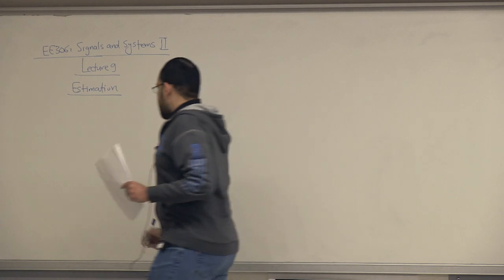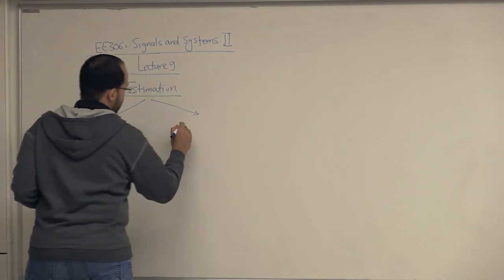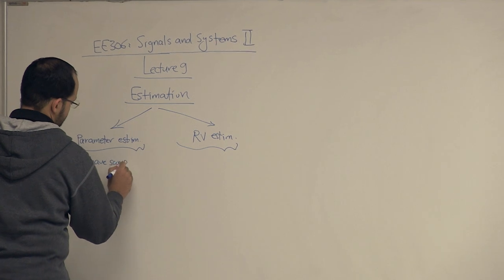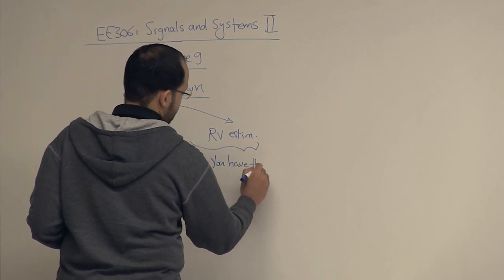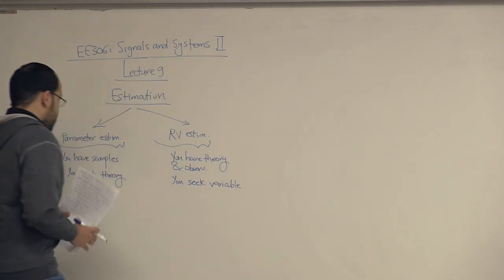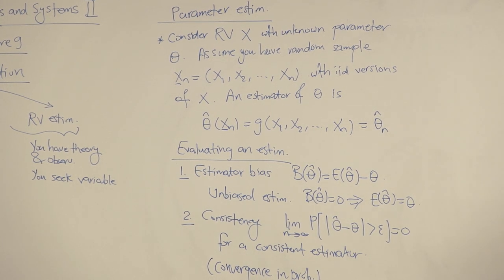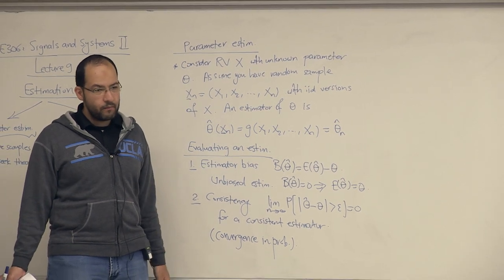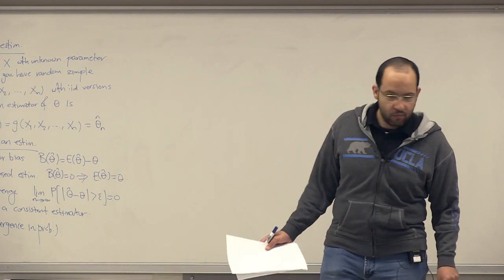EE 306 - Signals and Systems II - Lecture 9 - Parameter Estimation, Linear MMSE Estimator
Lecture 09, EE306 Signals and Systems II (Spring 2022), Parameter Estimation, Linear MMSE Estimator
Instructor: Ahmed H. Hareedy,
Department of Electrical and Electronics Engineering,
Middle East Technical University (METU), Ankara, Turkey.

0:00 Recap of Previous Lecture
1:38 Estimation
5:15 Parameter Estimation
11:03 Example 1: Sample Mean Estimator
21:16 Example 2: Maximum Estimator
32:06 Minimum MSE Linear Estimator (Random Variable Estimation)